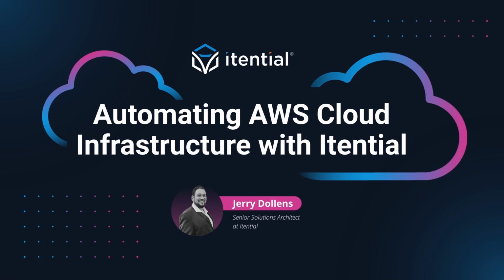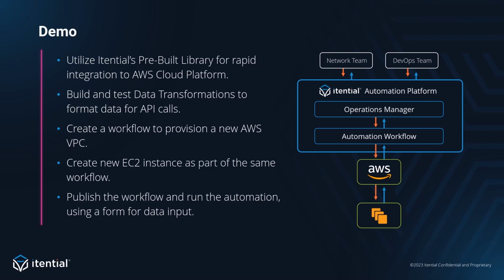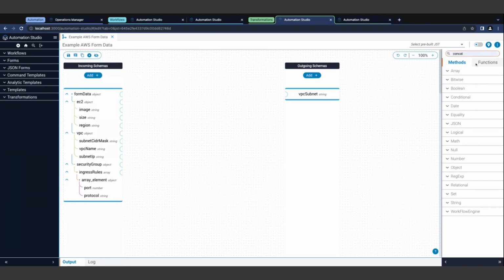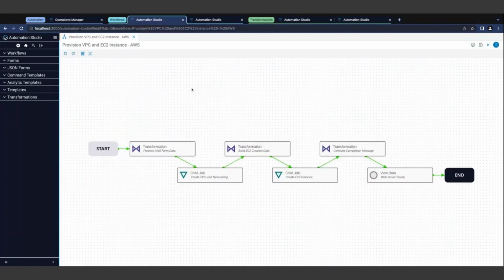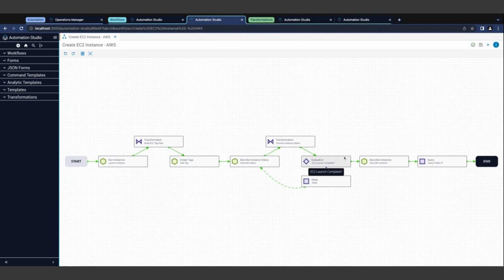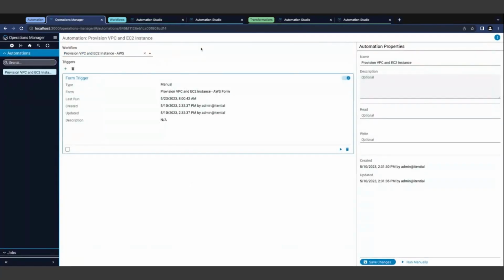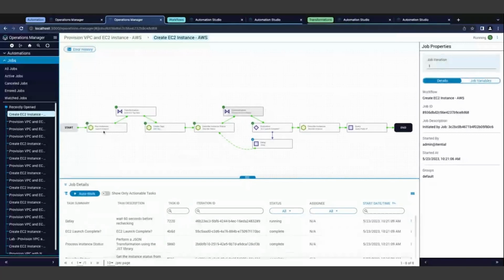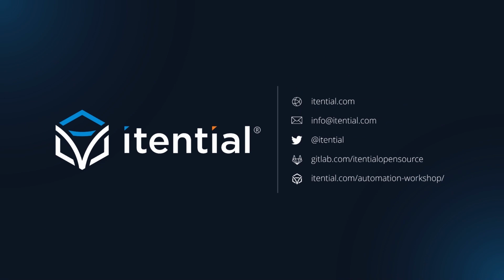How to Automate AWS Cloud Infrastructure with Itential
See how with Itential’s low-code workflow canvas, network teams can quickly build automations for every network domain, including the deployment and day-to-day changes of cloud infrastructure.

It is becoming more common for network teams to be responsible for cloud-based networking as well as traditional on-premises networking, with cloud platforms like AWS now a critical part of IT infrastructure for many organizations. However, automating across both traditional and cloud networking can be difficult, as teams often think a different set of tools will be required for automation in each domain.

The Itential Automation Platform provides network teams with a unified, integrated set of tools to quickly build automations for every network domain, including the deployment and day-to-day changes of cloud infrastructure. By leveraging the freely available resources in Itential’s Pre-Built Library along with the platform’s low-code workflow canvas, network teams can build automations that work across both cloud and data center networks all from one place.

In this demo, Jerry Dollens, Senior Solutions Architect at Itential, shows you step-by-step how to:

• Utilize Itential’s Pre-Built Library for rapid integration to AWS Cloud Platform.
• Build and test Data Transformations to format data for API calls.
• Create a workflow to provision a new VPC and EC2 instance.
• Publish the workflow and run the automation, using a JSON Form for data input.

Chapters
00:00 Introduction
00:19 Why Network Teams Need to Know AWS Cloud Automation
1:12 Demo Overview
2:12 Overview of Automation Workflow for VPC & EC2 Instance
3:30 Build & Test Data Transformation to Format Data for API Calls
5:46 Build Automation Workflow for a New VPC and EC2 Instance
9:19 Run Automation to Provision VPC & EC2 Instance
12:00 Review of Creation of Apache Web Server EC2 Instance
12:30 Review VPC in Configuration Manager

Itential is the leading platform for network automation and orchestration. With the Itential Automation Platform, NetOps teams can deploy services faster, simplify network change management, maintain security with standardized configuration management and automate network operations at scale.